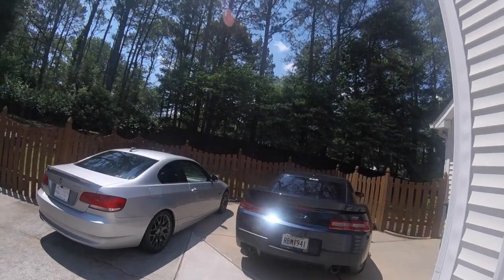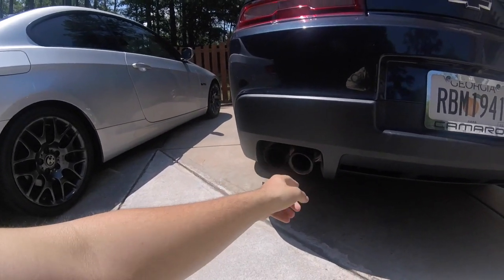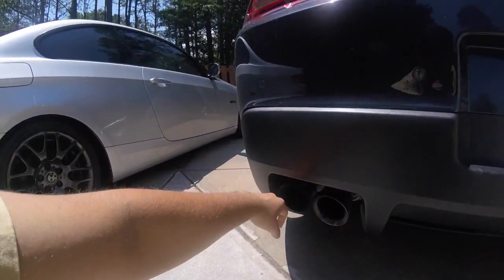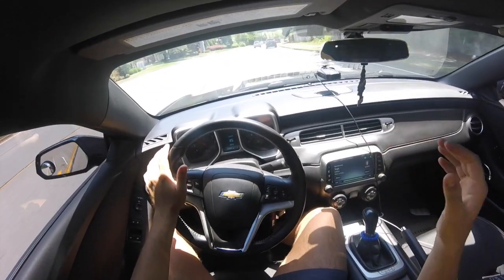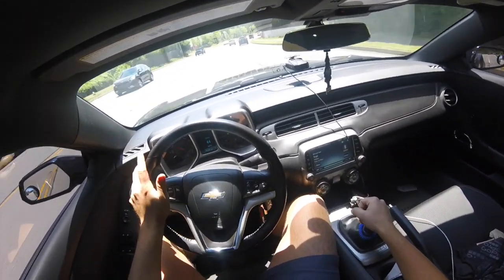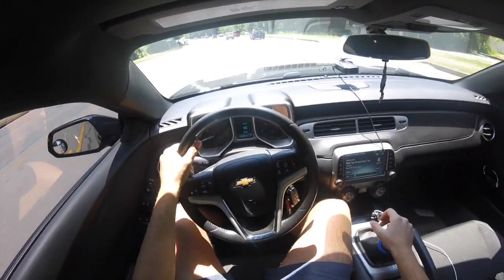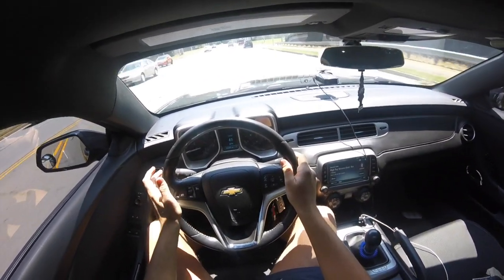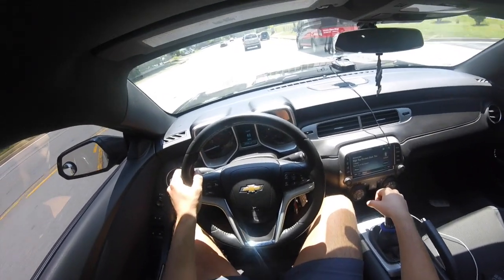Secondary Cat Delete Review On My 2014 CAMARO with NPP exhaust | Revs, Flyby, Interior Cabin Noise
Deleted the secondary cats on my 2014 Camaro. Already had the NPP exhaust so the cat delete really woke up the car. Lots of more crackles and pops now and it sounds amazing!